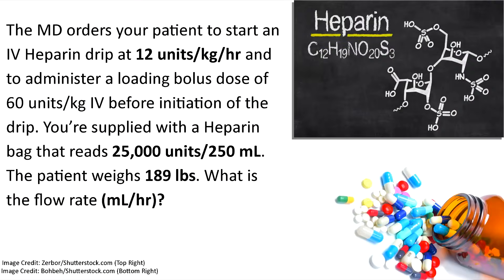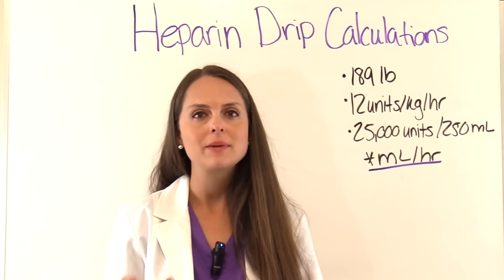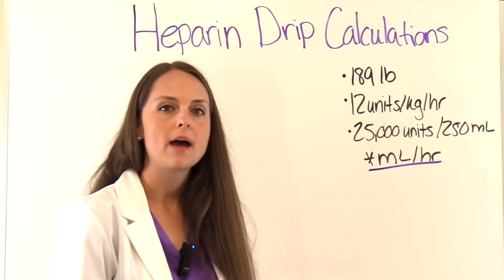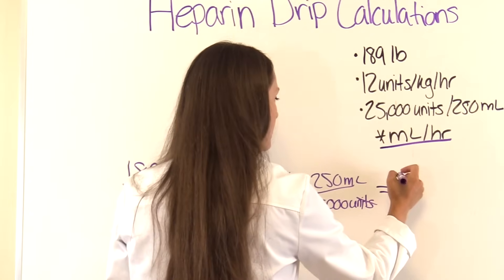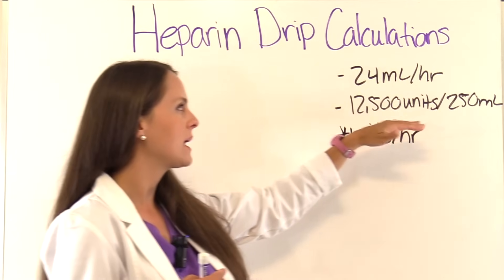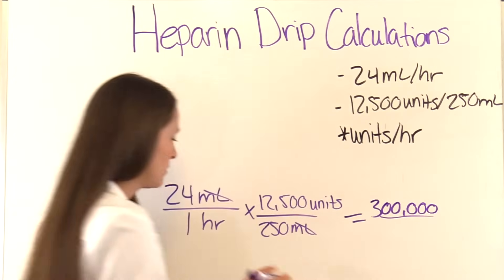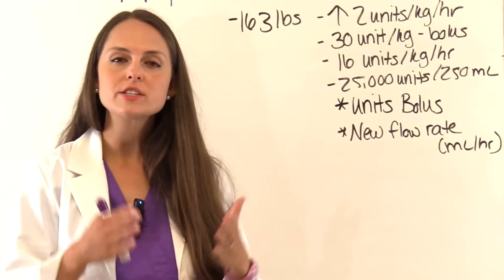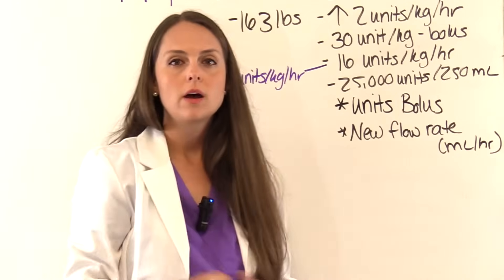Heparin Drip Calculation Practice Problems for Nurses | Dosage Calculations Nursing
Heparin drip calculation bolus practice problems for nursing students and medical students using dimensional analysis: Dosage and calculations can be a challenging area for many nursing students and new nurses, but there are ways to make dosage and calculations incredibly easy.

In this video, I work three sample heparin drip calculation problems (weight based, units/hr, units/kg/hr, etc.). Note: always follow your nursing school or health care facility's protocol, because some round differently, which can lead to slightly different answers.

To solve heparin drip calculation problems using dimensional analysis, you'll need to use the metric table.